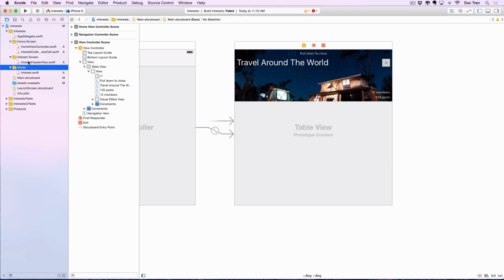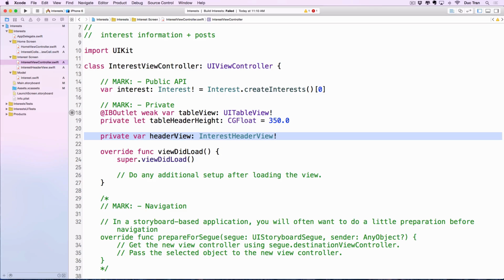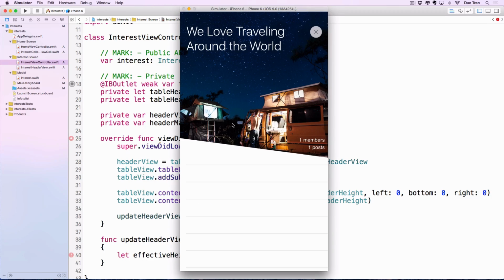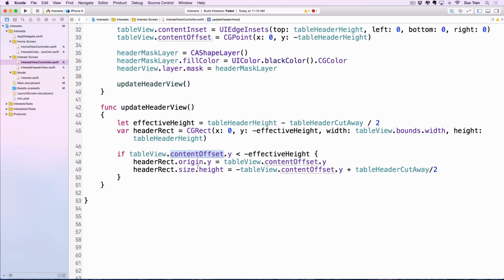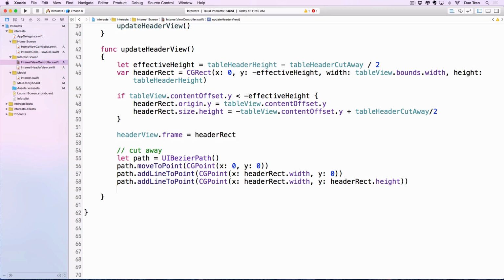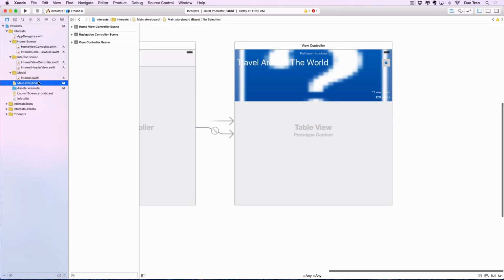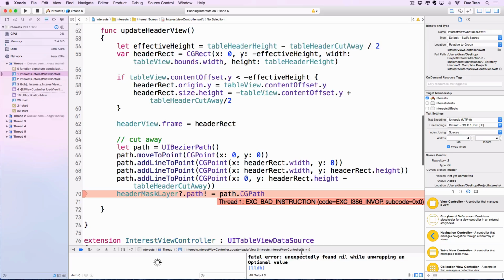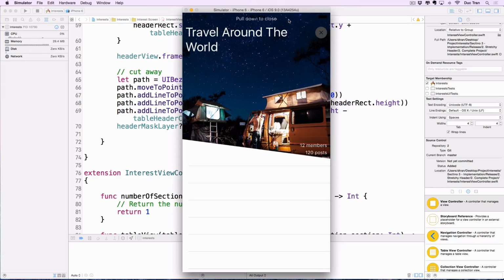Create Stretchy Header Effect for UITableView Tutorial - iOS Development Tutorial (Part 1)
Looking at apps like Twitter, Apple Music, Yahoo News Digest, Facebook F8, they all have a stunningly interactive UI.

One of these features is the stretchy header effect that people always love.

It adds a sense of interactivity, depth and playfulness into your app.

Let's learn how to create it in this episode of Code Hangout.

As always, download the starter project below. After you sign up with your name and email, I'll send you the projects and my new iOS email course as my THANKS for joining me in Code Hangout!

*** FREE TRAININGS IN IOS DEVELOPMENT ***